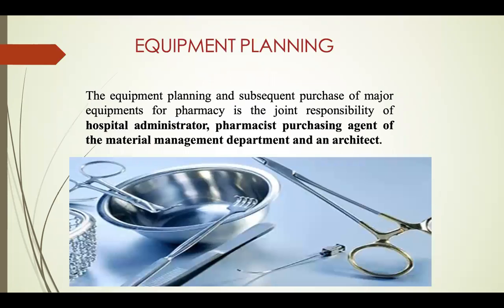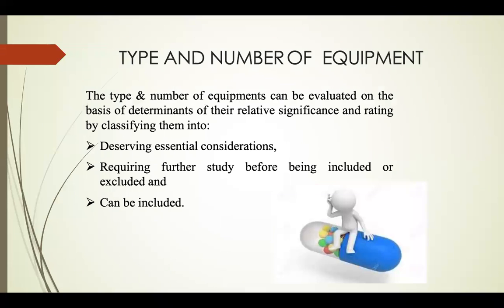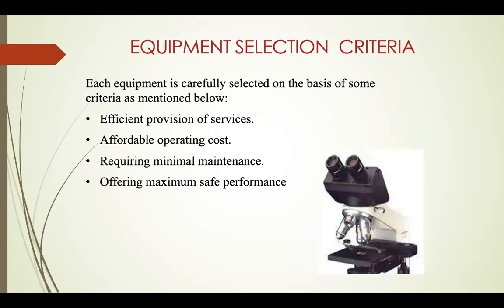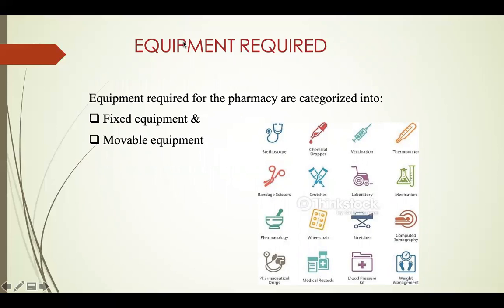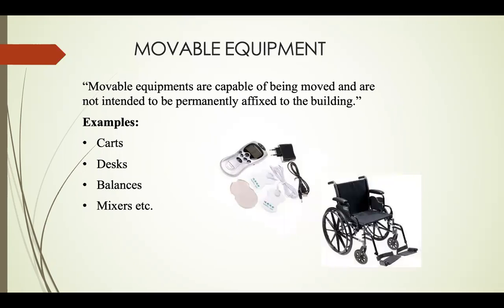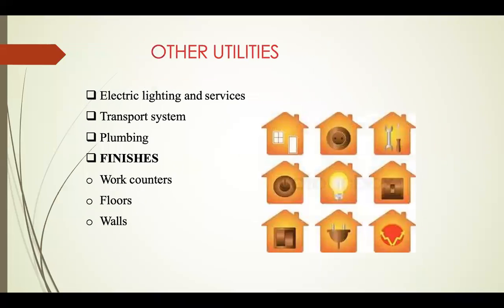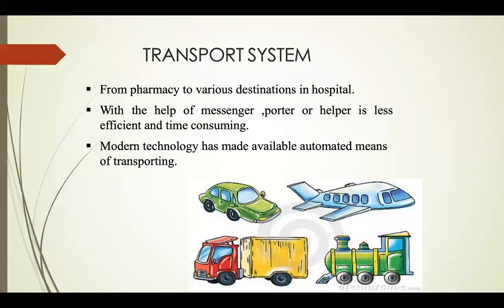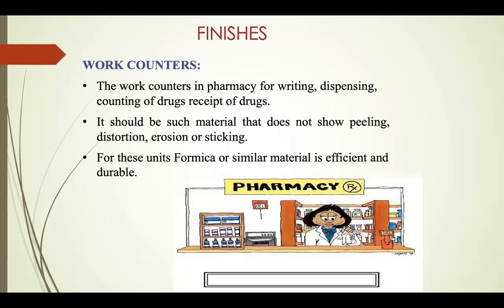ENVIRONMENTAL CONTROLLED FACILITY AND EQUIPMENT.